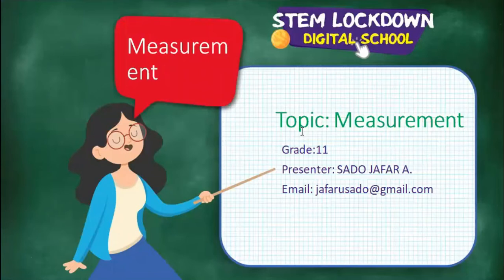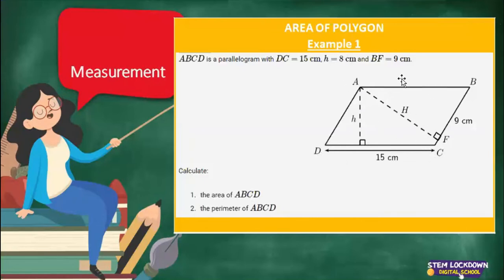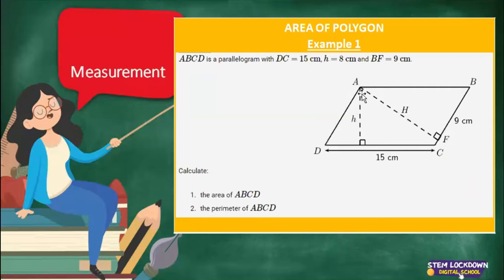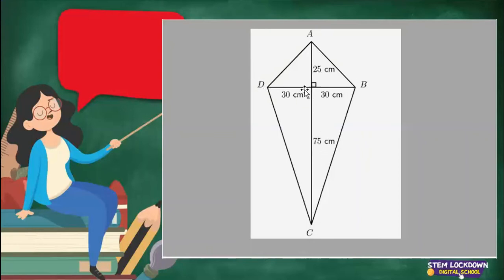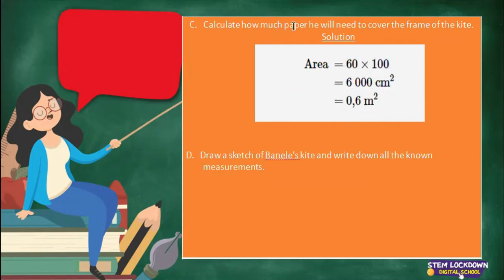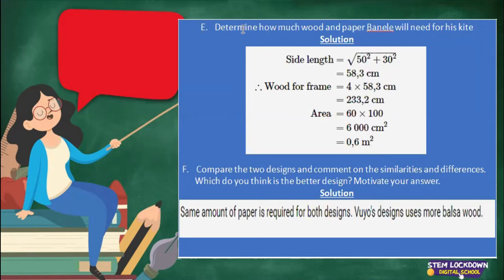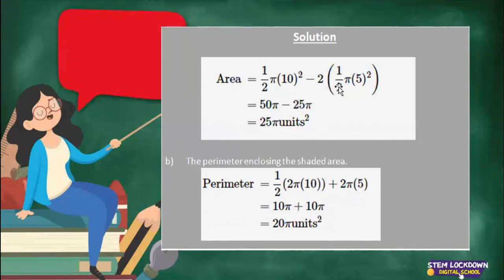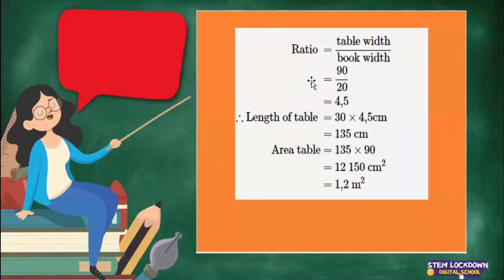Grade 11 - Mathematics | Measurement of 2D Objects